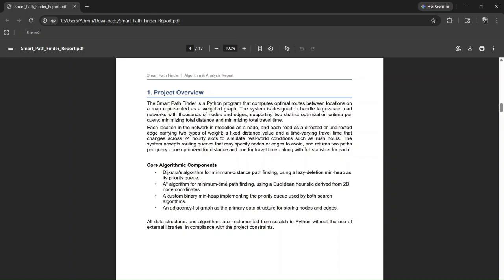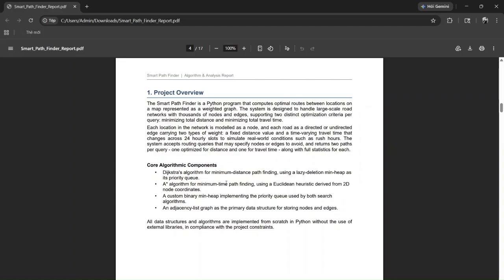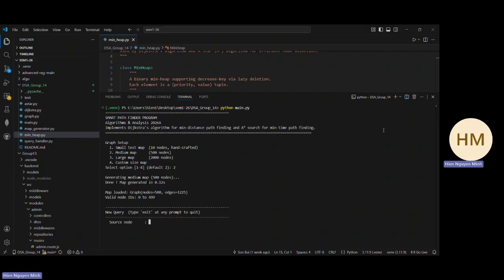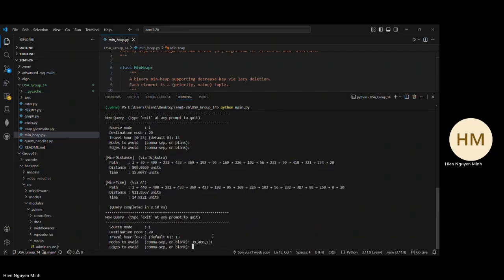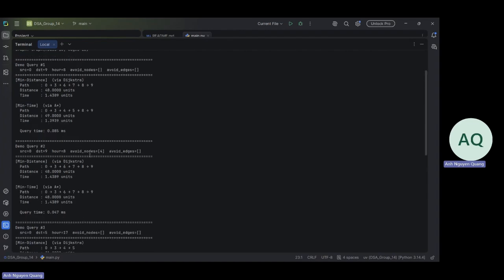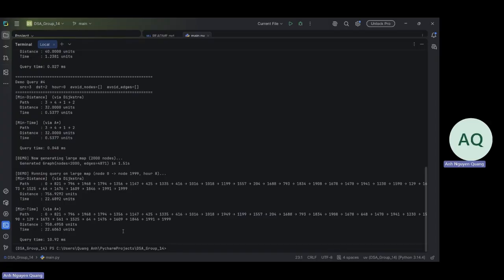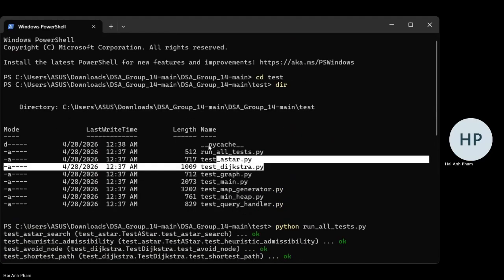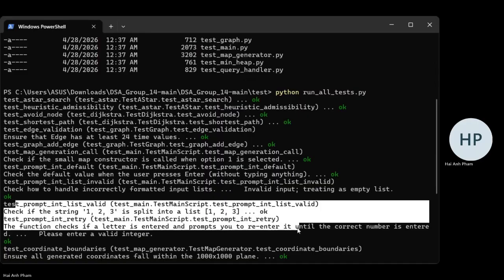DSA-HN-Group14 Project Video Demo: Smart Path Finder Program